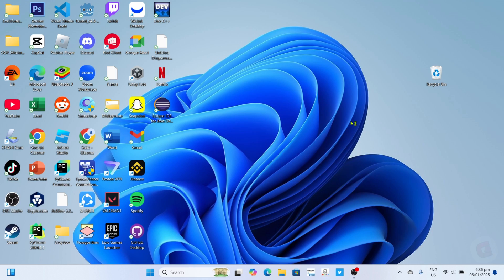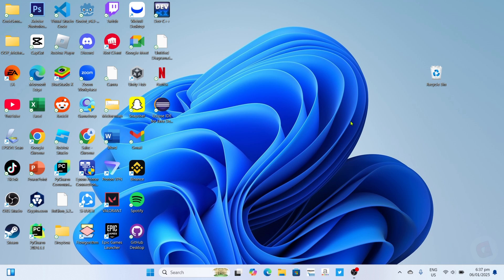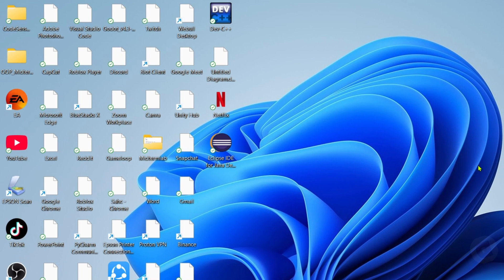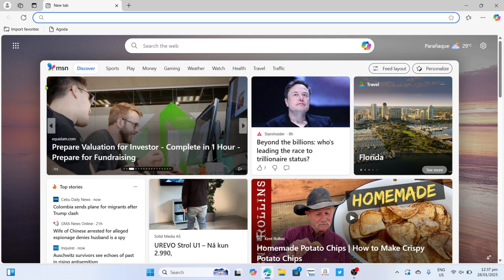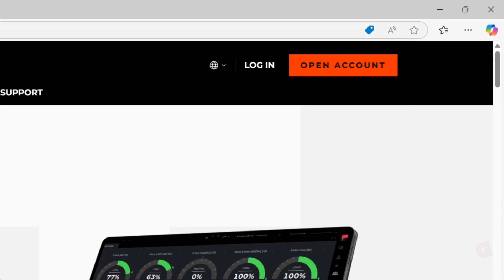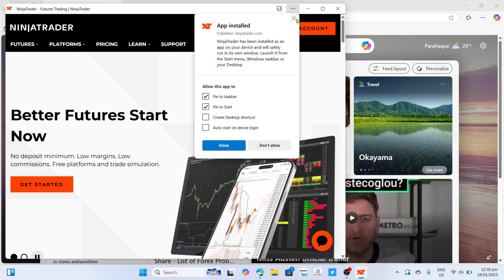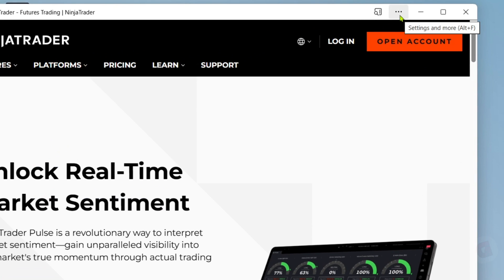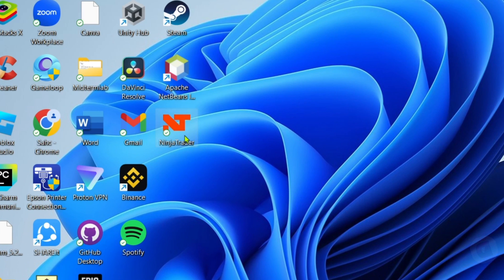How to Download NINJATRADER on PC or Laptop - Step-by-step Guide (2025)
Learn how to download NinjaTrader APP on pc or laptop in this quick tutorial video.